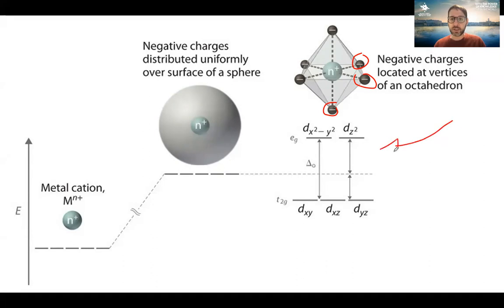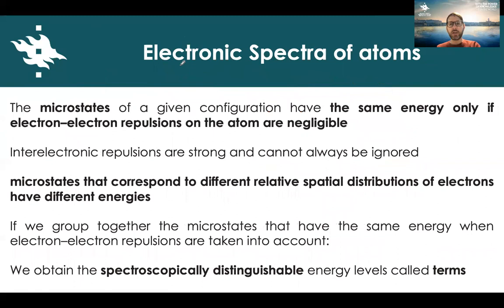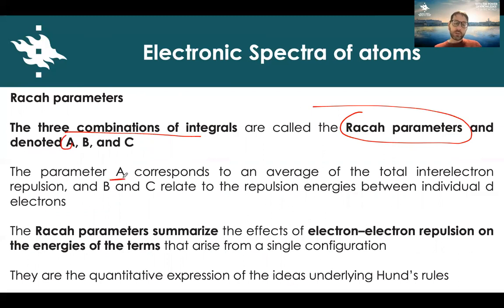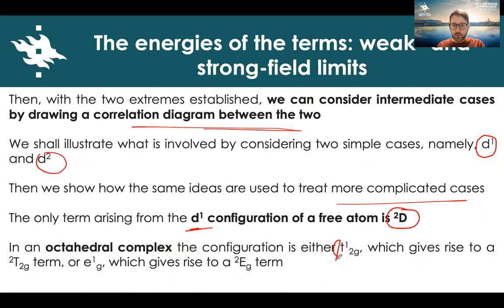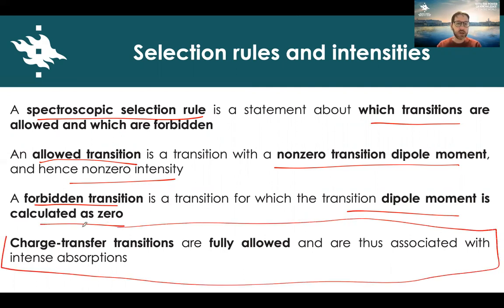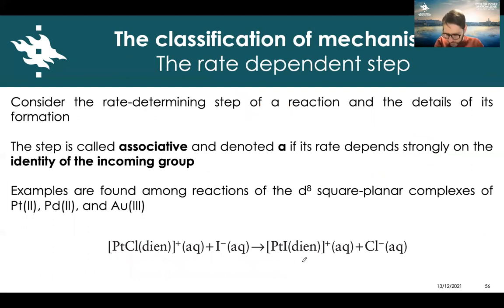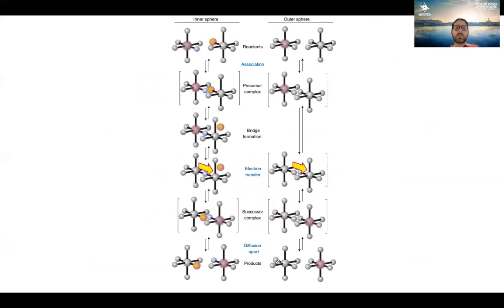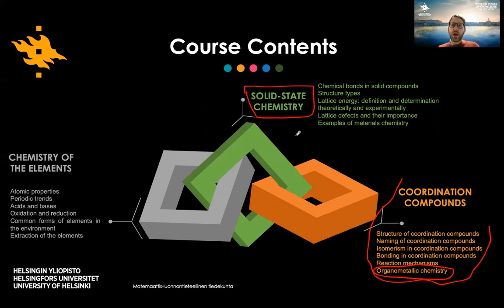Inorganic Chemistry: Coordination Compounds, part 1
Coordination Compounds, part 1